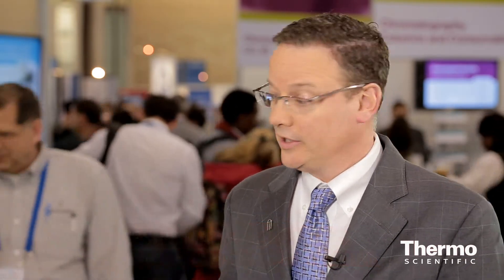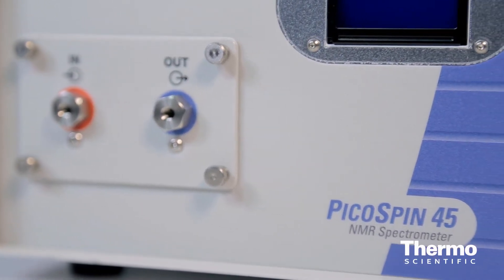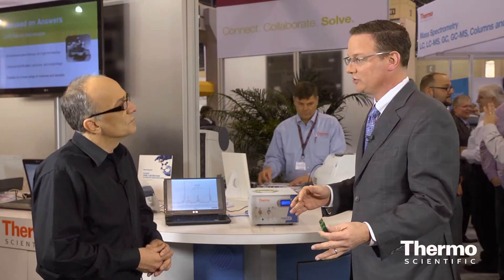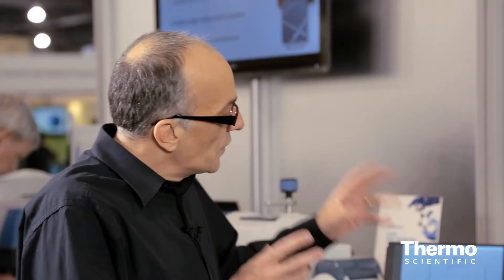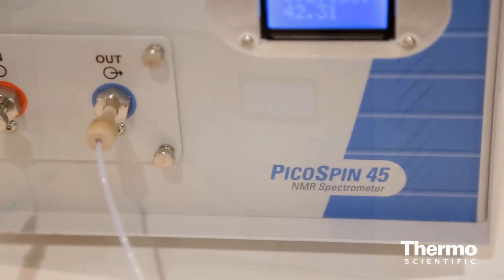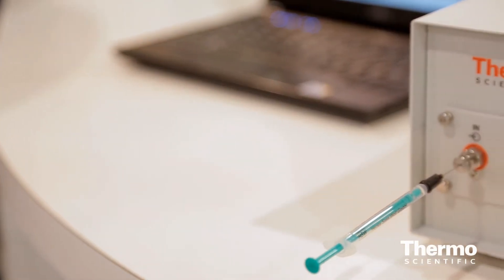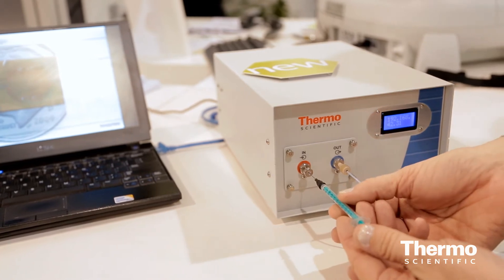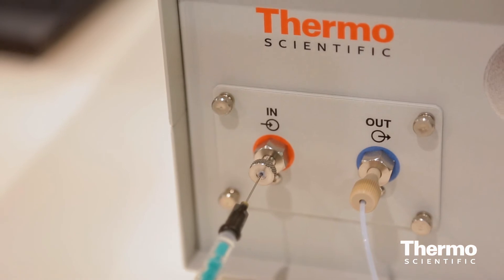Affordable Benchtop NMR Spectrometer | Thermo Scientific™ picoSpin 45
- Jeff Sherman introduces the Thermo Scientific™ picoSpin 45.  Now you can afford a dedicated NMR spectrometer for your research, for your manufacturing process or for your classroom. With the Thermo Scientific™ picoSpin 45 proton NMR spectrometer, liquid samples are simply injected into an internal capillary via front-panel fittings, and only 20 microliters of sample fluid is needed to obtain a spectrum. See and share this breakthrough in chemical instrumentation offering a highly stable, temperature-controlled permanent magnet ensures easy maintenance-free operation without the need for liquid cryogens. The unit occupies a small fraction of the space of a conventional NMR spectrometer, and it does not require specialized knowledge or training for operation. NMR data is generated in the industry-standard JCAMP-DX format for compatibility with standard NMR data analysis packages. The unit's fluid capillary is contained within a cartridge, so it can be replaced easily by the user in case it becomes blocked or contaminated.